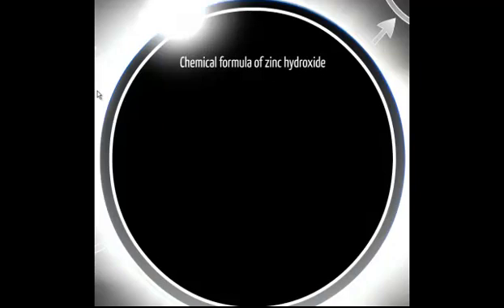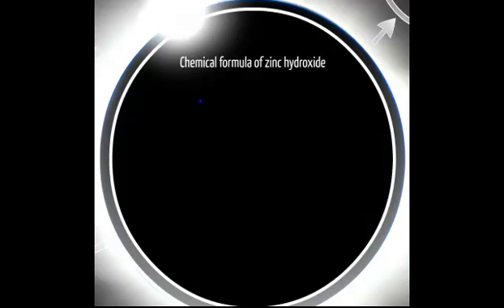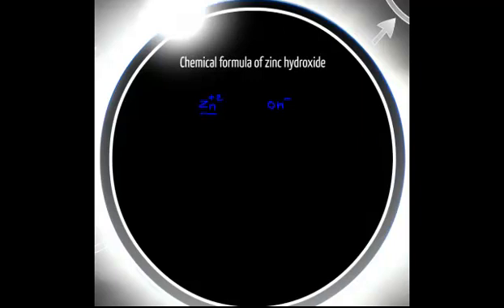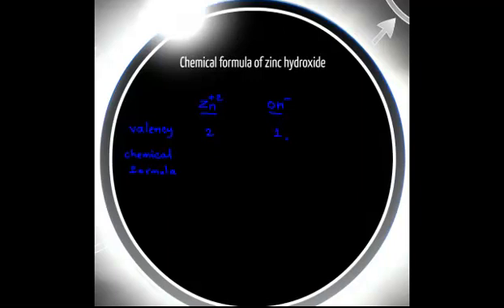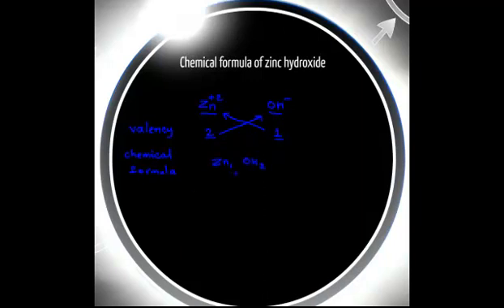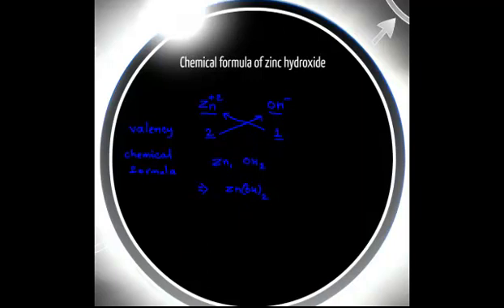Formula of Zinc Hydroxide